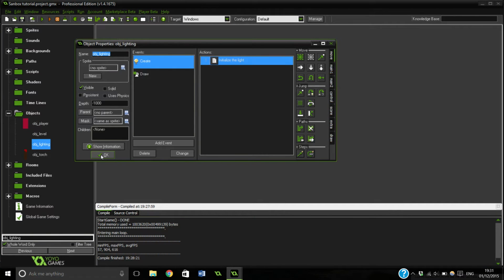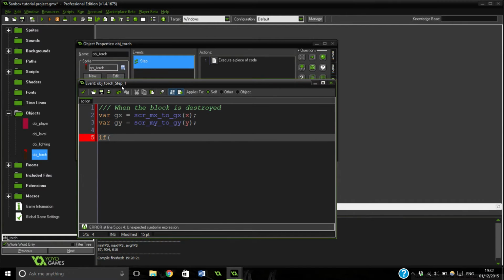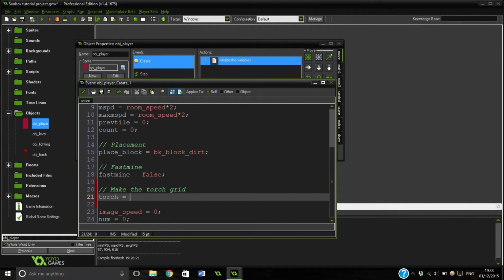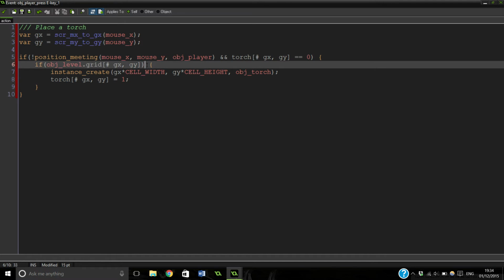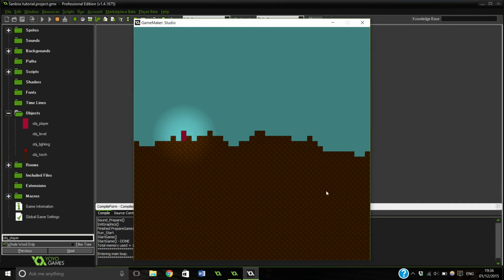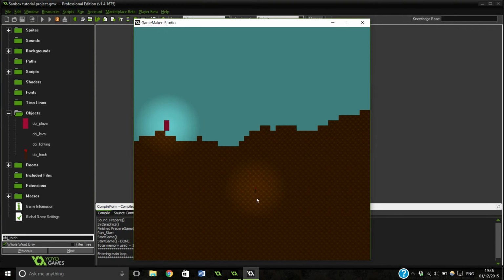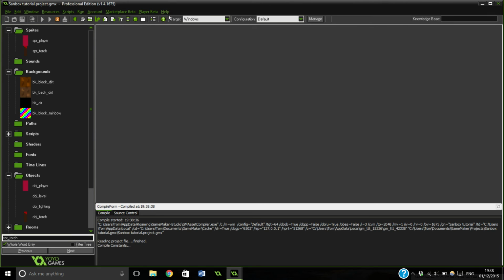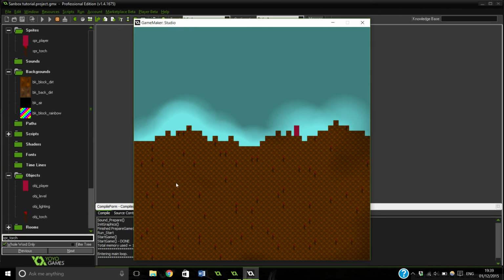[GameMaker Tutorial] Sandbox tutorial - #9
► This will be a very in depth tutorial series going into something that no youtuber has done before... Sandbox games!

▼ Read More ▼
► My new recording schedule ▶ 10m videos on Monday's and Friday's.